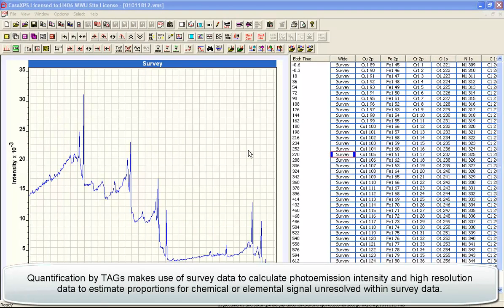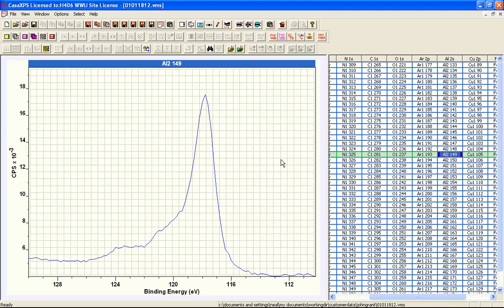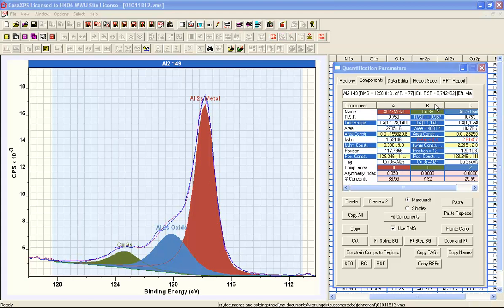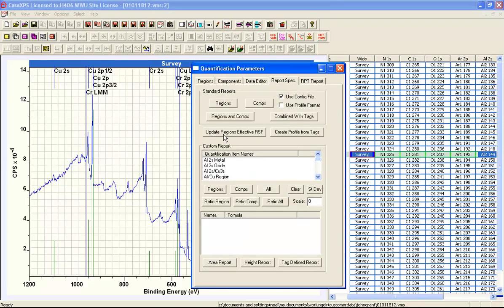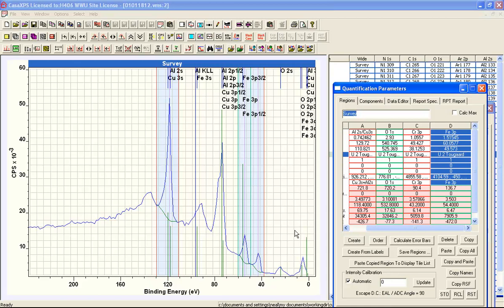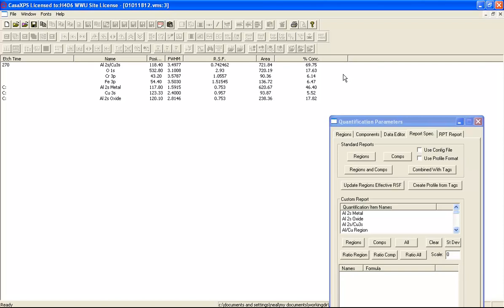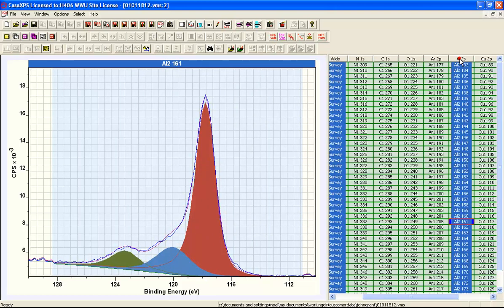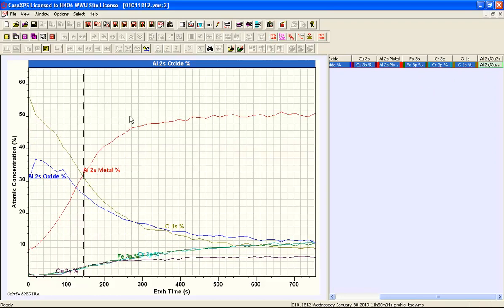Quantification by XPS using TAGs applied to XPS profile measurements in CasaXPS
Quantification by TAGs is automated to facilitate the processing of profile data. An example involving Al, Cu, Fe and Cr explains how to estimate the amount of Al and Cu making use of Al 2s/Cu 3s high resolution spectra coupled to survey data. These features are yet to be made generally available as of 30 Jan 2019 but will be available at the Roscoff June 2019 Data Treatment Workshop.